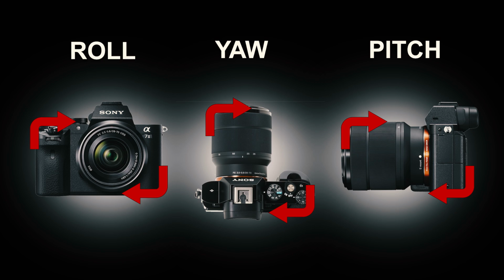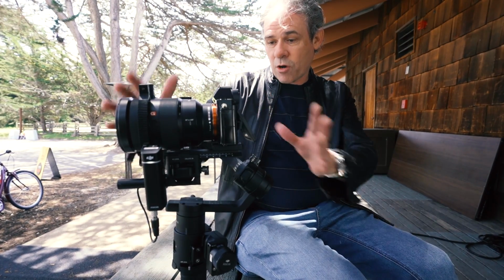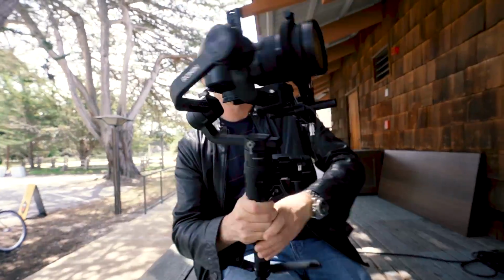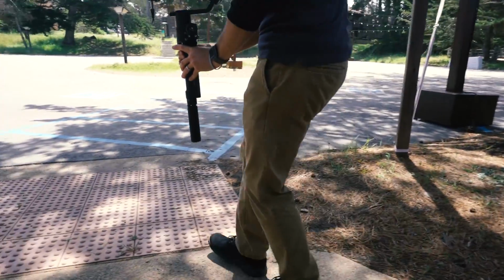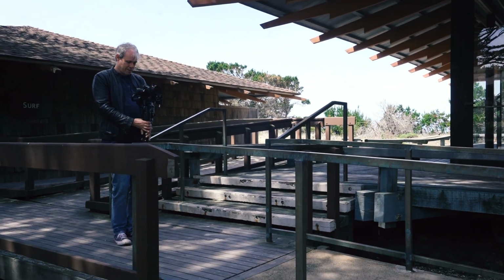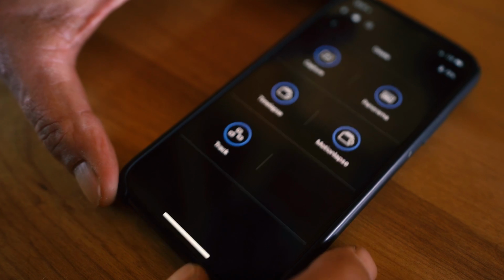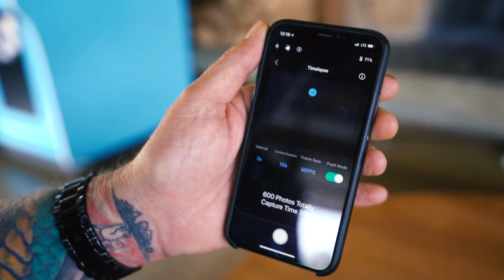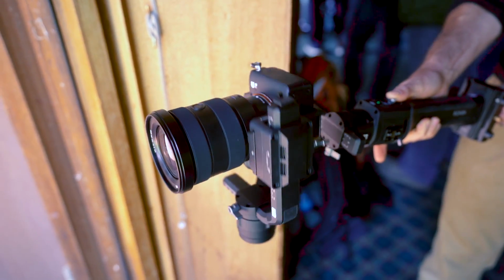DJI Ronin-S - HANDS ON REVIEW including footage RONIN S Gimbal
Updated DJI Ronin S in depth, hands on review and tutorial with footage. I spent a day with the Ronin S, stabalizer / Camera Robot with new follow focus and mobile app at Sony Kando Trip.
Colin Smith (PhotoshopCAFE),  Matt Harris (Film Poets) and Barry Blanchard (DJI) show you everything about the DJI Ronin S including the mobile app and how to walk with a gimbal.
This is still in preproduction and will be released soon.

Thanks to Sony, DJI and Adobe for this opportunity.